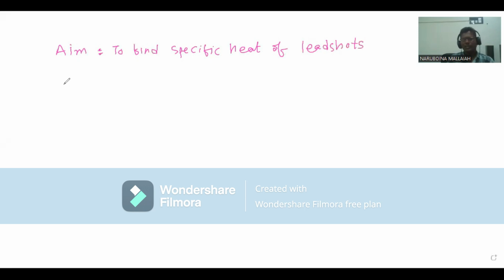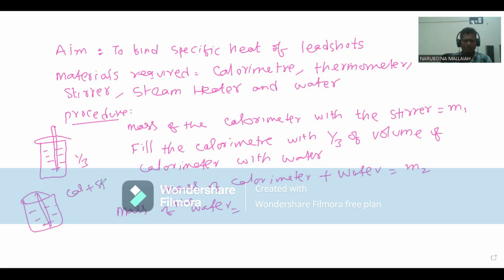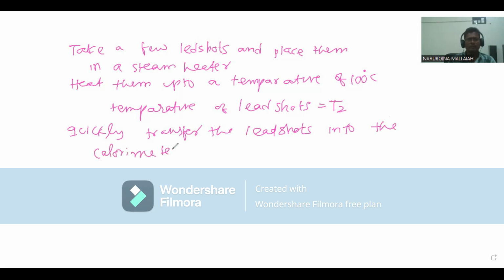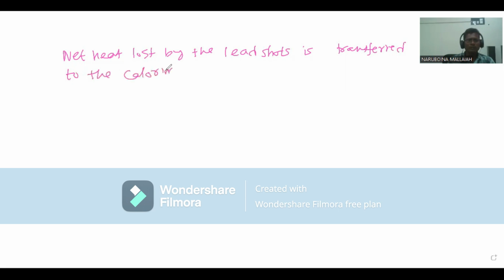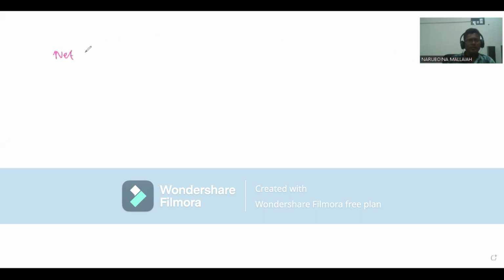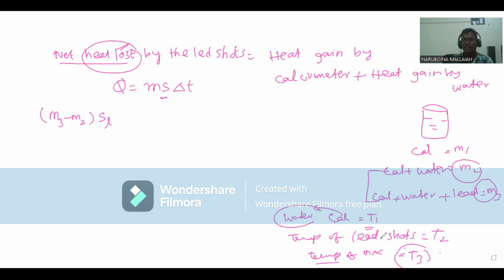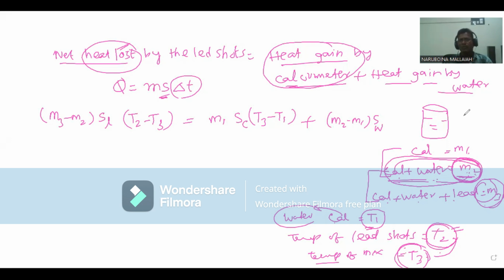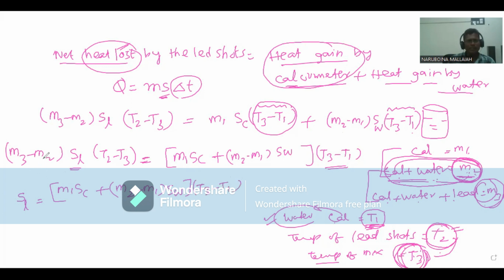HEAT PHYSICS CLASS 10| L-3 |GAGAN ACADEMY,KADAPA BY MALLANNA 3.6| CALL:9701455001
HOW TO FIND SPECIFIC HEAT OF A SUBSTANCE IS EXPLAINED IN THIS VIDEO BY EDUCATOR MALLANNA 3.6